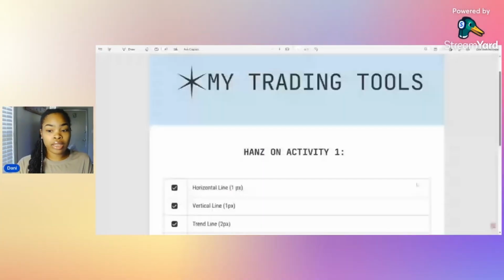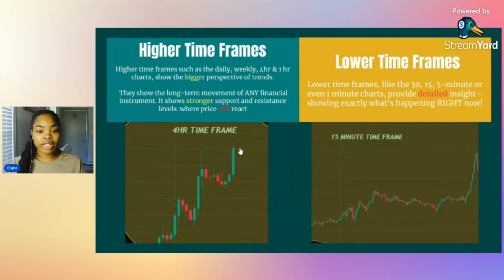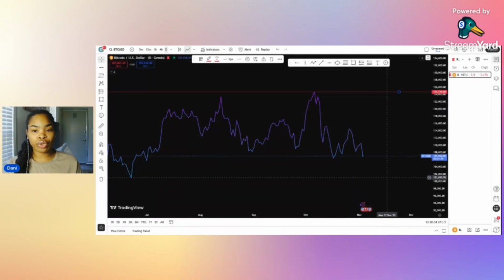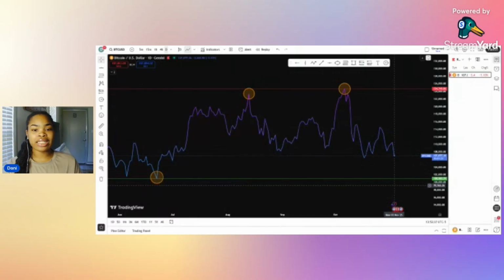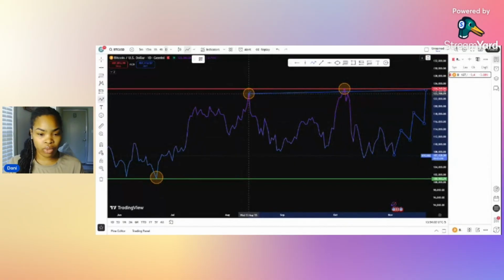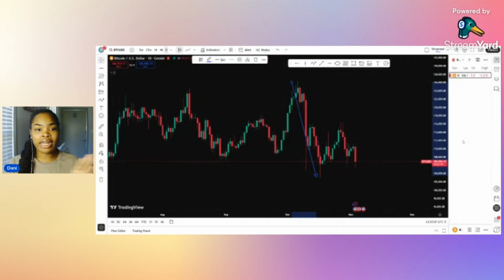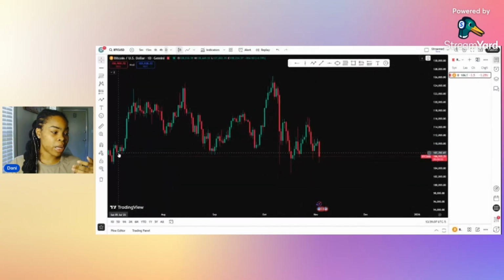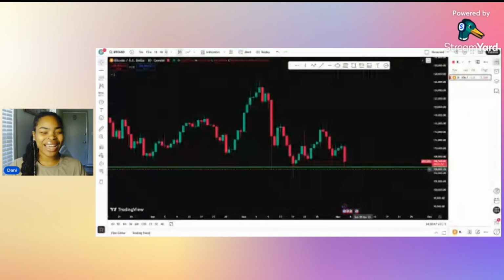Learn HOW to CHART on TradingView | BEGINNER & ADVANCED FRIENDLY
Good to see you...

Here's the link to create your own account on Tradingview

It's time we take control over our digital savings and investments...I look forward to guiding you. Talk soon!

CHEAT SHEET 1:
EP- Entry Price

Risk Rule 4 Beginners: No more than 5% of TOTAL capital

Need 1 on 1 time? DM me “APPLY” to join my student Waitlist

OR

FOR FREE RESOURCES DM me “ACCESS” with your preferred email to send Telegram link

00:00 Intro
00:35 Welcome
01:06 Customizing your Trading 'Toolbox'
01:48 Explaining Time Frames
02:19 Higher & Lower Time Frames
03:10 Beginners START
06:04 How to Find the STRONGEST Structure Level
07:17 Advanced START
09:06 What are "Previous Swing High's and Low's a.ka. Previous Swings"
10:46 Finding STRONGEST Structure Levels based on patterns (past data)
13:06 "Trapping Price"

This material is for personal educational use only.
Reproduction, resale, or redistribution of this content without written permission is strictly prohibited.